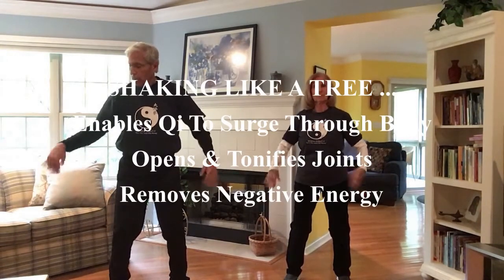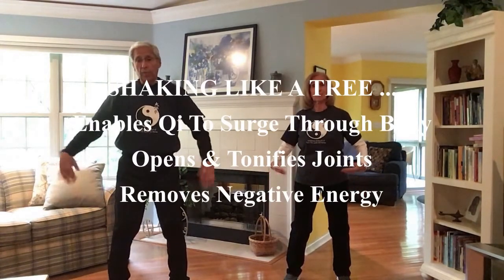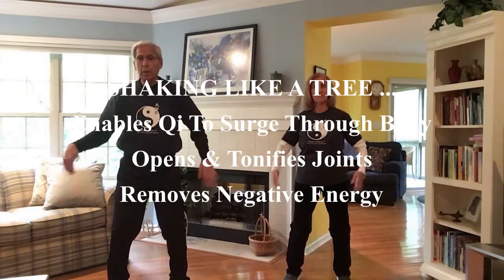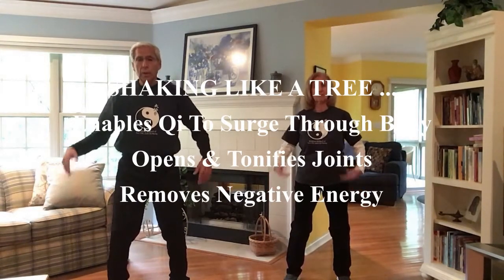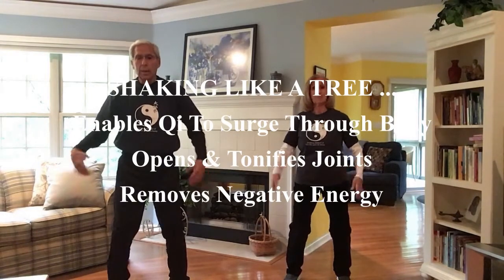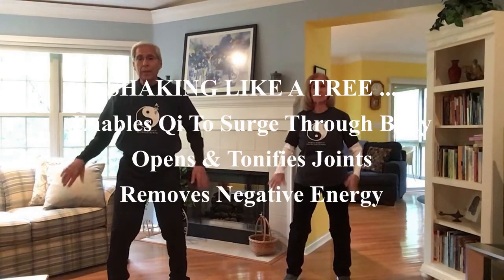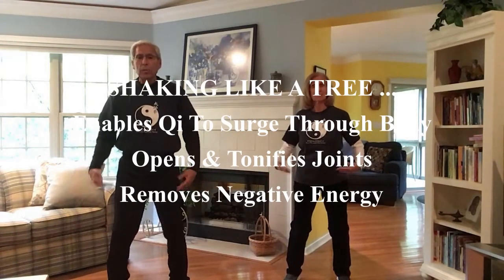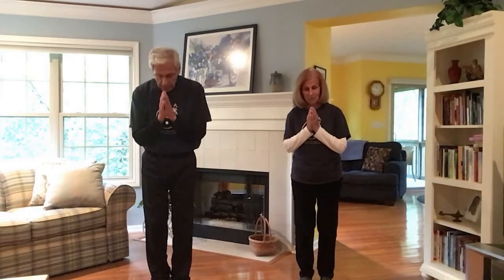5-MINUTE QIGONG "SHAKE LIKE A TREE!" | GOOD FOR BONES & JOINTS & INSTANT ENERGY! | YOUNG AT ANY AGE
This is an easy and fun short Qigong routine for "Instant Energy!"   Do this every morning or anytime you feel tired or lazy and need a fast "pick-me-up!"   Shake Like a Tree is an ancient Qigong sequence that is still popular today.  It works great to loosen and open all the joints throughout your entire body to replace negative Qi (energy) with positive Qi.

Qigong shaking is excellent for bone and joint health, relieves stiffness and tightness, and provides a fantastic energy boost.  Have fun with it and enjoy!